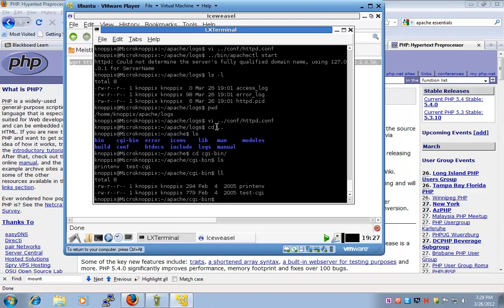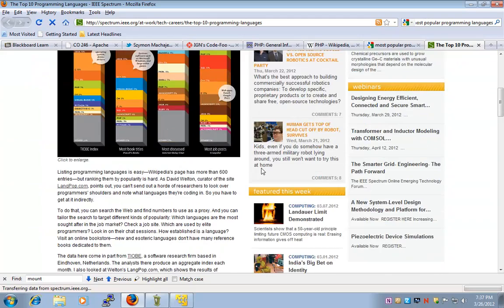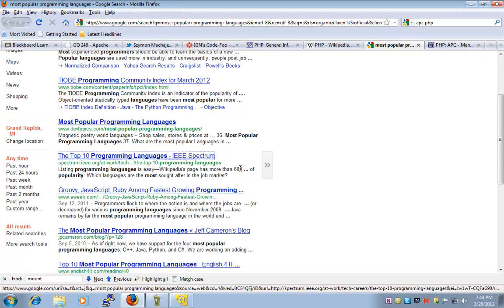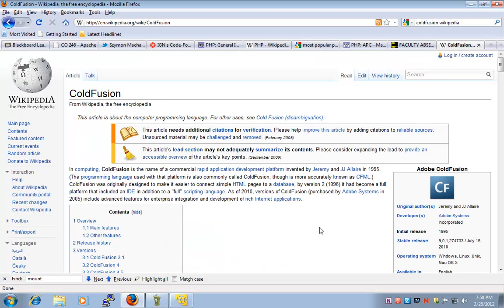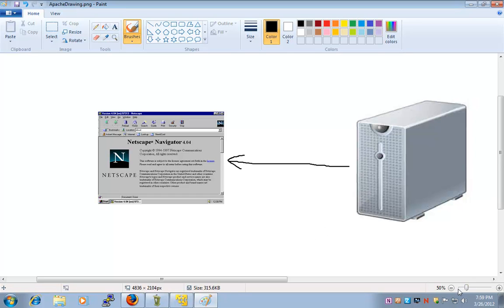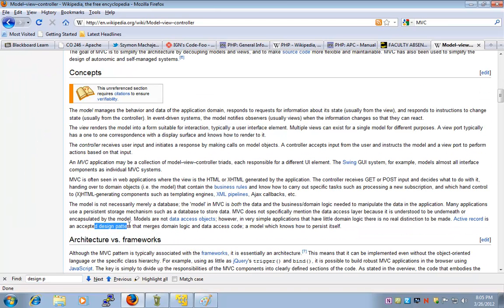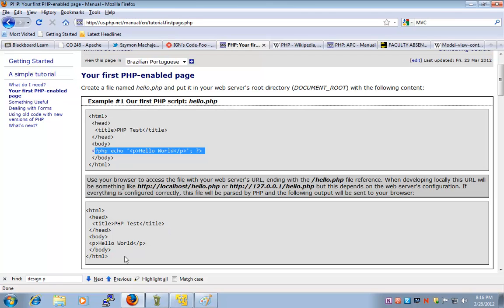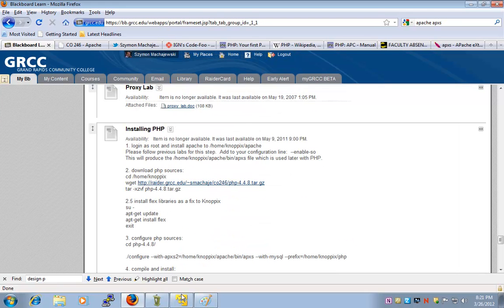Web Server Admin: Lecture 6 PHP and Server Side CO246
Differences between Web 1.0 and 2.0 web, installation of PHP on Apache with Linux.